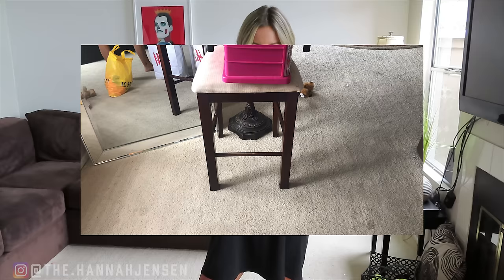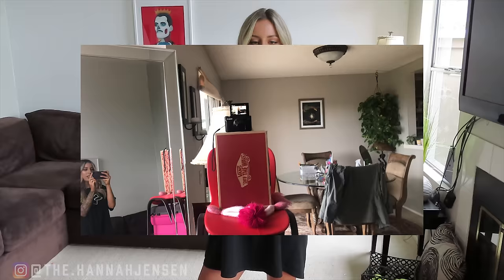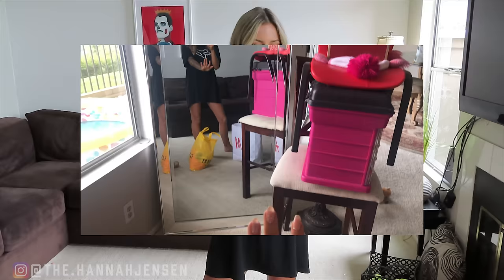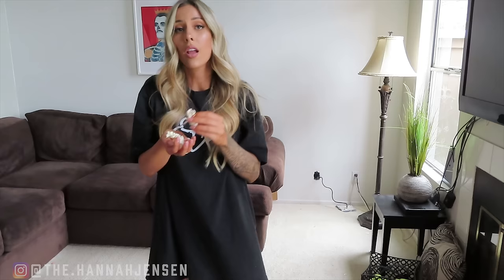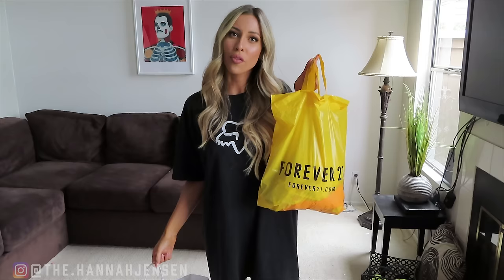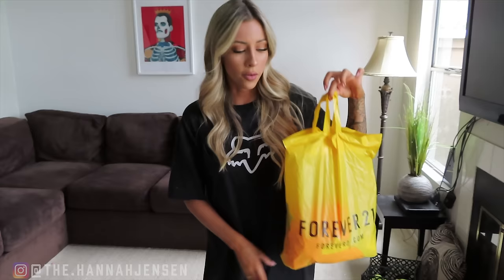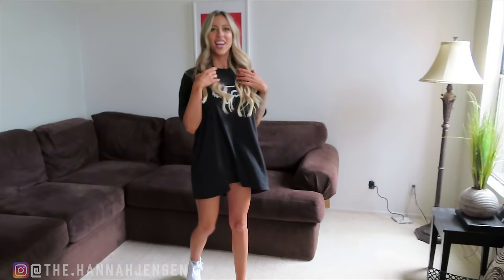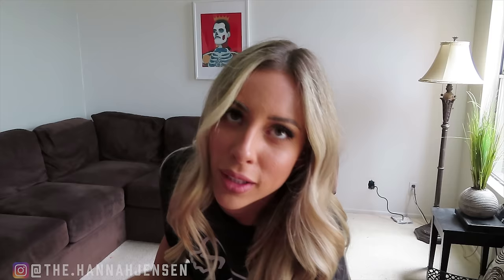SUMMER TRY ON HAUL! What I got at the MALL!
If you enjoyed this video please let me know by giving it a thumbs up! :)

Love you! Let's chat in the comments down below! I love to talk to you guys and I would love to know what other videos you guys want to see! :)

Use code 'hannahjensen' for a FREE mitt with purchase!

Sign up with BoxyCharm to get your own monthly makeup subscription with 4-5 FULL SIZE products!